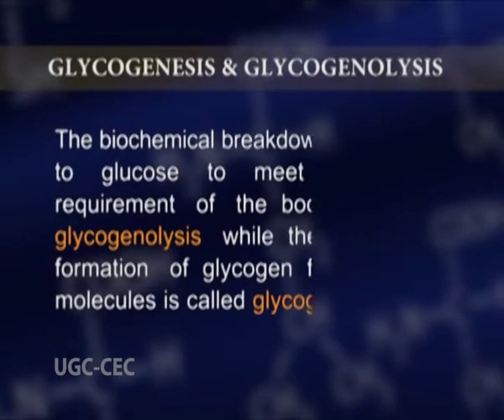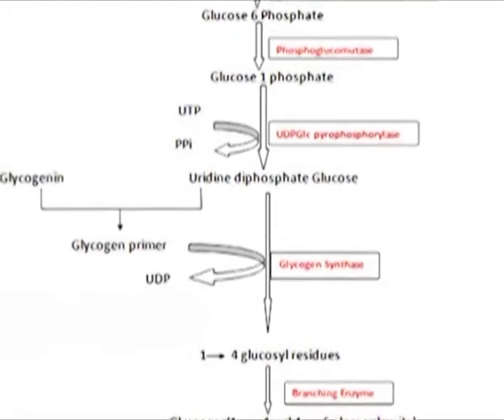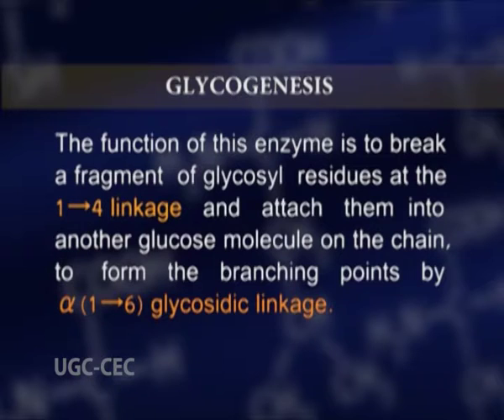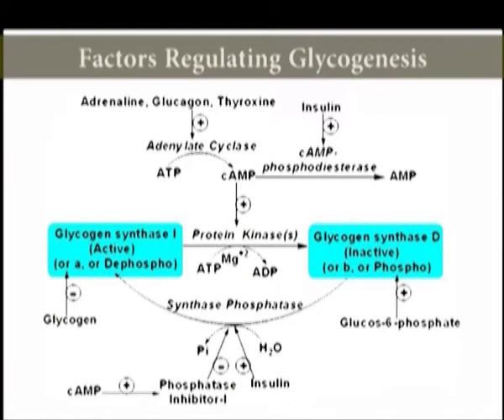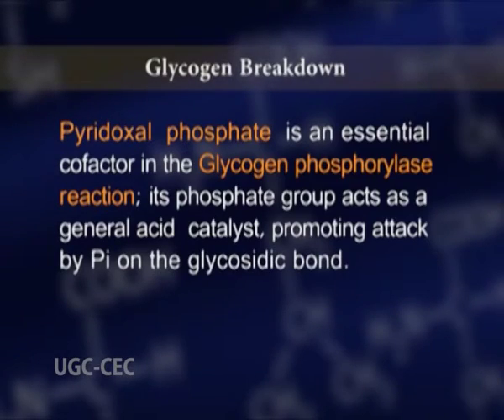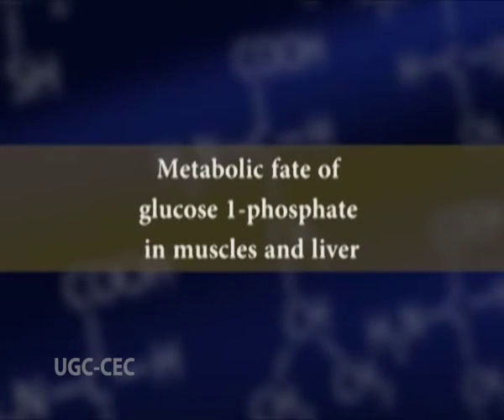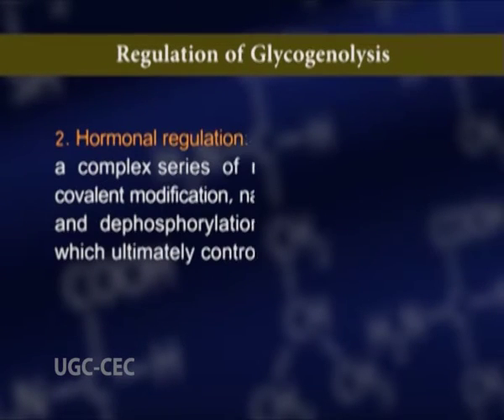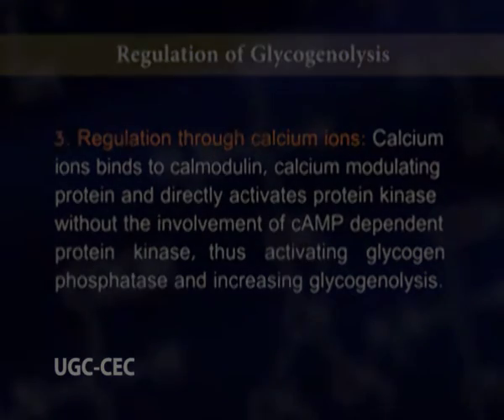Glycogenesis & glycogenolysis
Subject :Biochemistry
Course  :Ist Year / semester 2